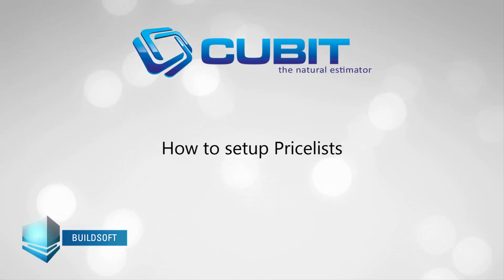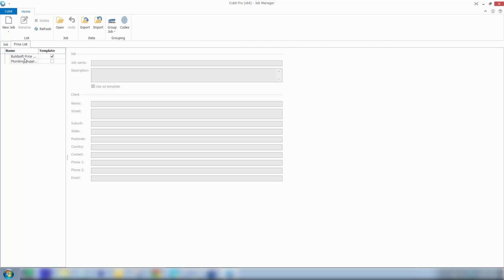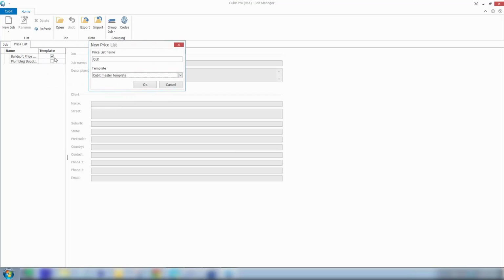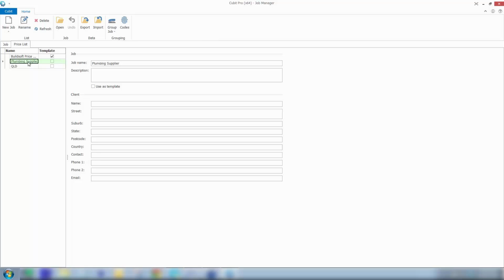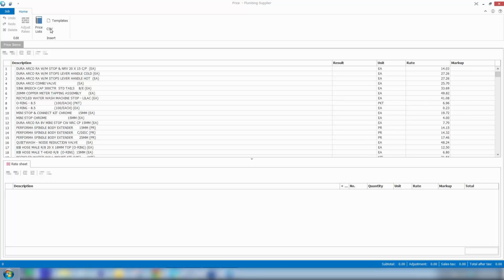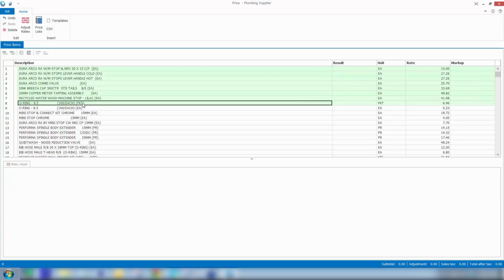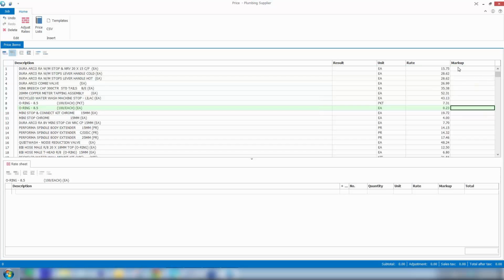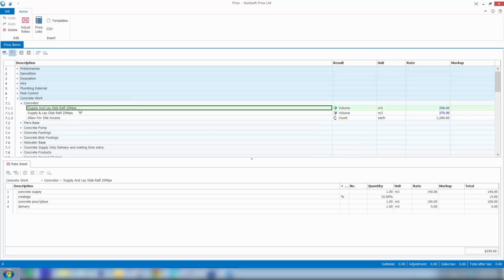Cubit - How to create Pricelists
Pricelists in Cubit are used to centralise your items into a easy to use database to make your estimating and takeoff faster and more efficient than ever before. Learn how to create pricelists to get the most out of Cubit.

Cubit is the only application that allows you to takeoff quantities from plans directly into your estimate, it’s natural and organic and all done on the same screen.

Our drawing tools give you the shortcuts that work. And complex rooms could not be easier to get right. Our 3D visualisation not only looks good, but gives your accuracy and it’s available at any time throughout the estimating process.

Cubit is the best, from the best. Trust Cubit, the natural estimator.